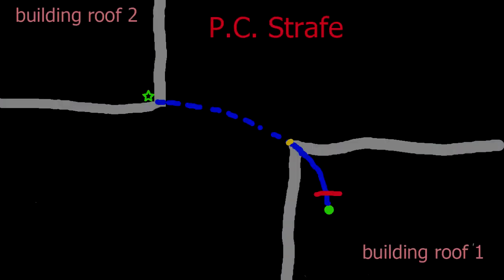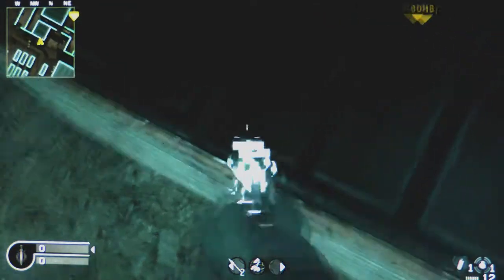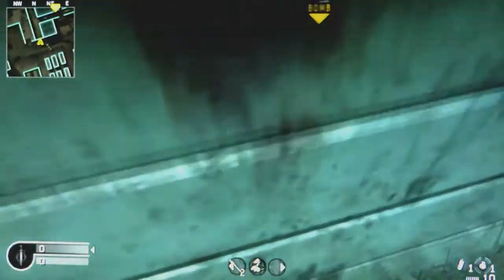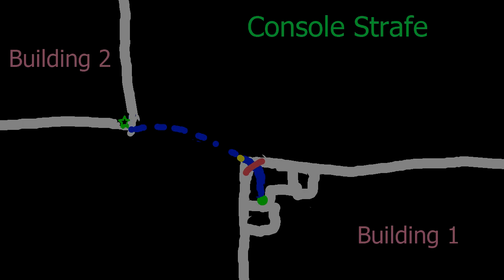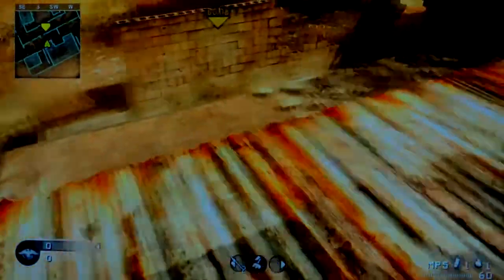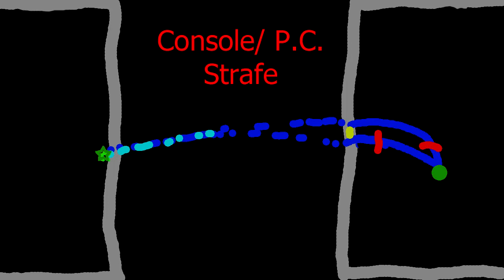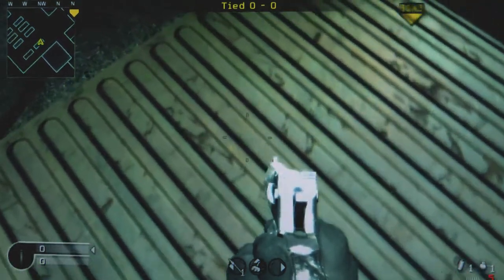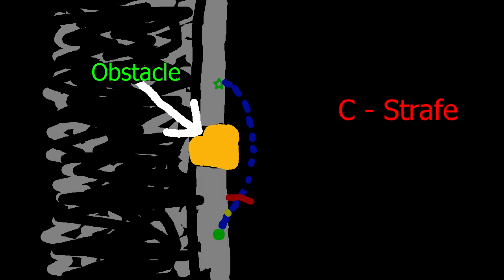*Detailed* Strafe jump tutorial, fully explained!!!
Welcome everyone to my detailed strafe jump tutorial. I will explain how to c- strafe, console strafe, p.c. strafe, and console/ p.c. strafe. If you need help then comment, mesge me on youtube, or send me a friend request so i could show or speak in person with you. My GT:  Im BeaST 12321

I own alll elemets in this video besides the music.

Song(s)
B-Complex-Beautiful Lies VIP